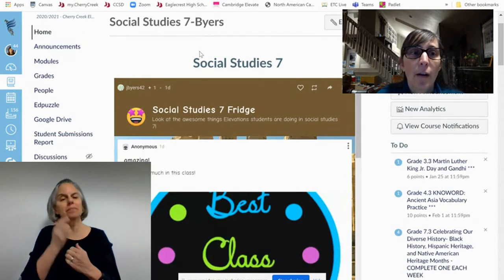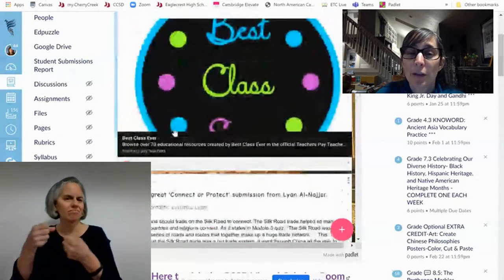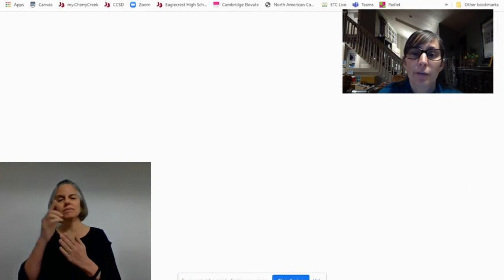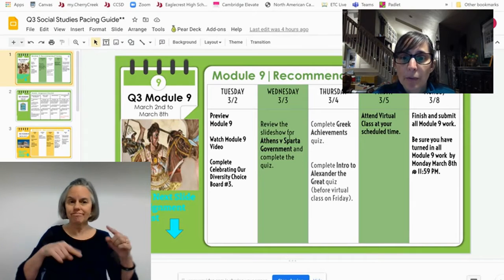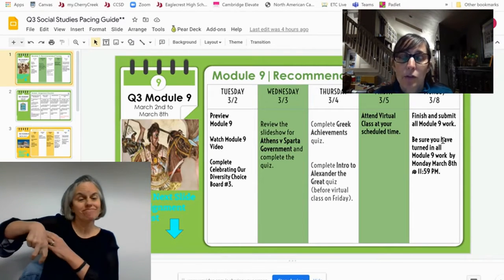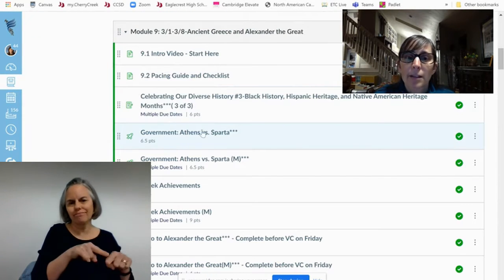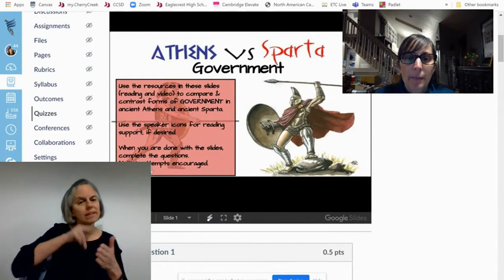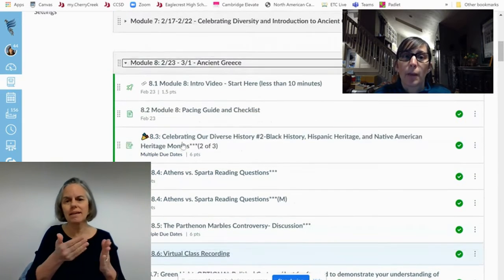Interpreted Module 9 Intro Byers